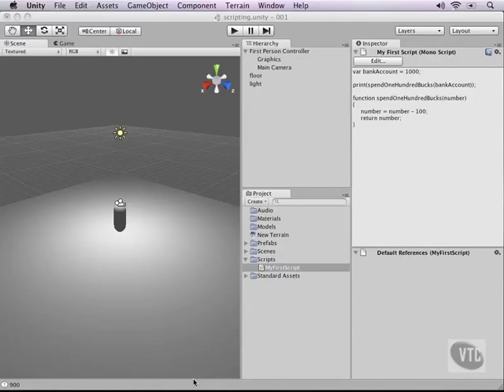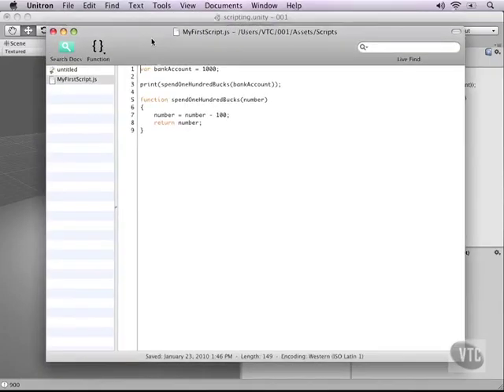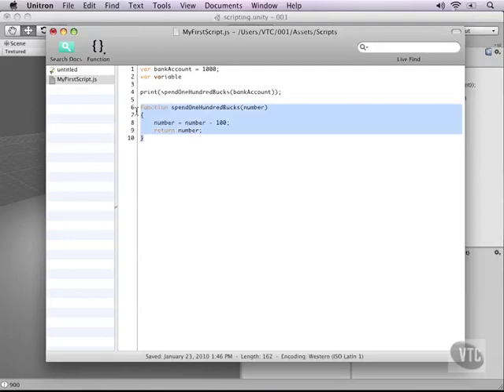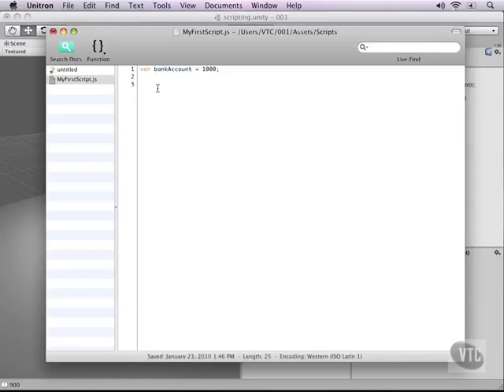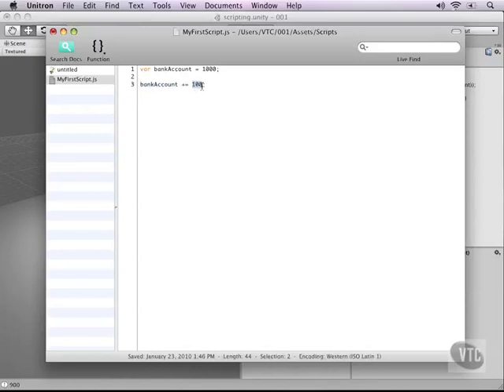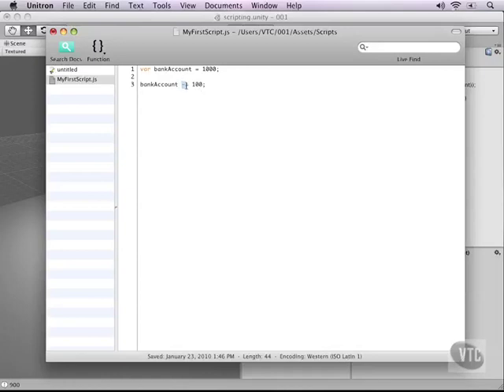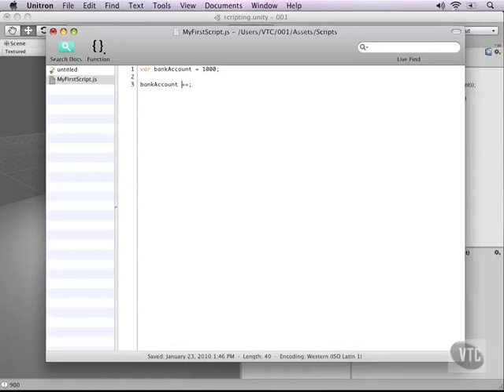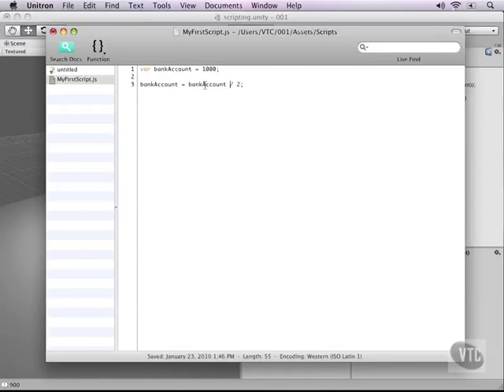UNITY3D - PREDEFINED WORDS